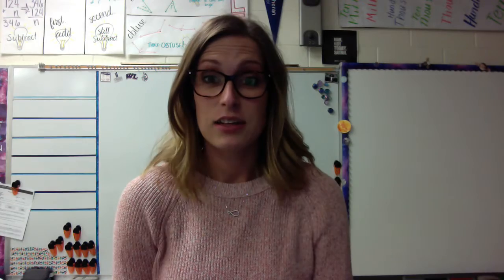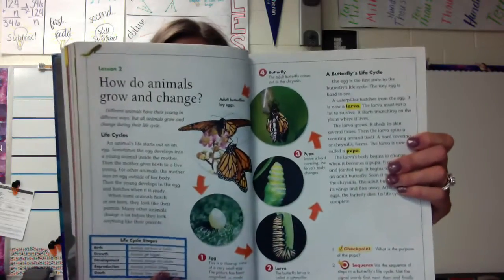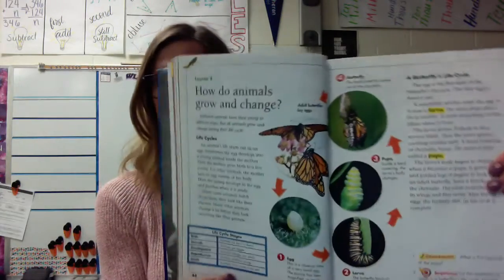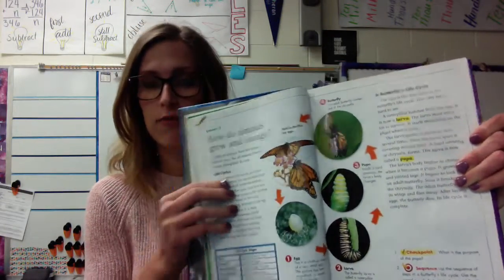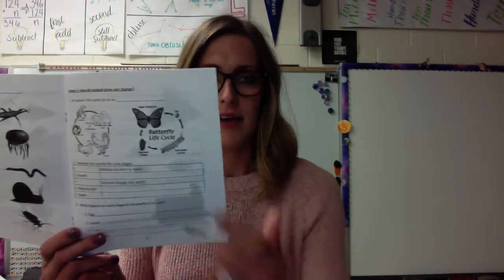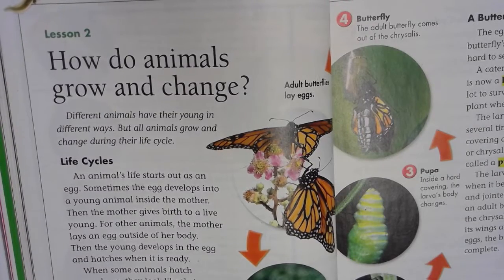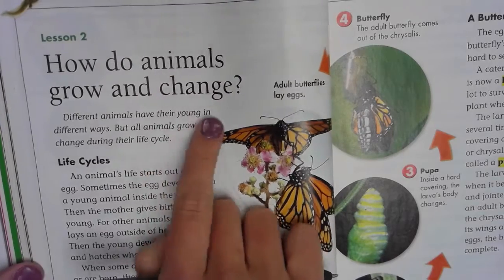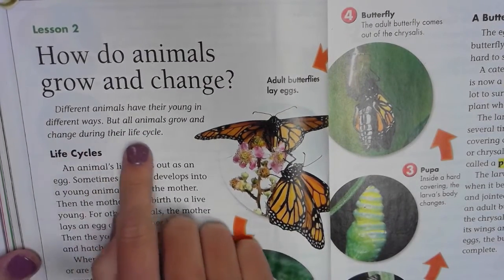Science Chapter 2, Lesson 2a